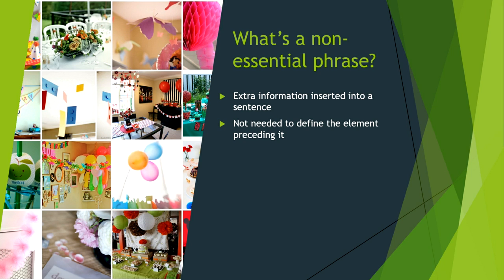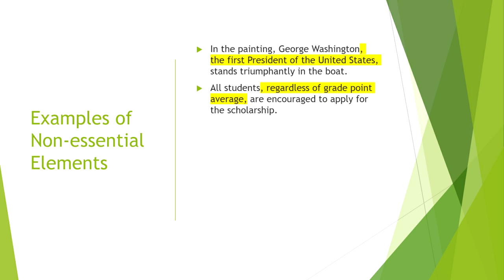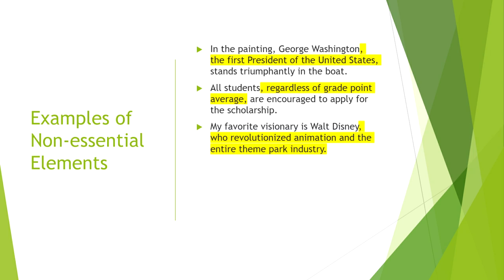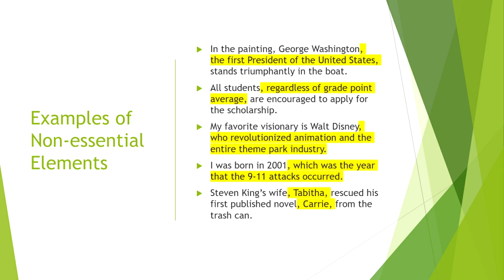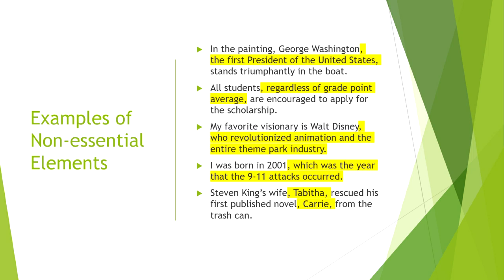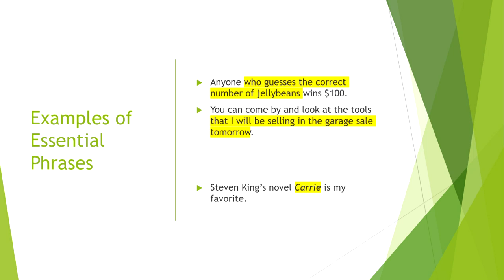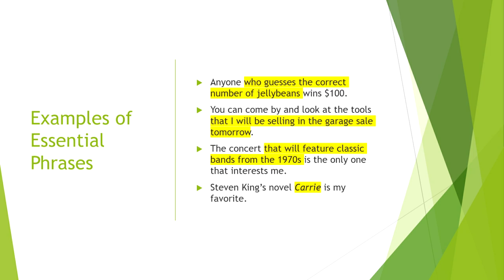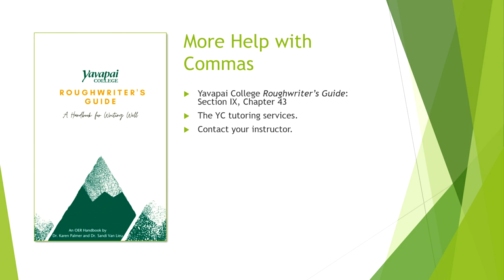Writing Skill: Comma with Non-Essential Phrases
Putting commas around extra information in a sentence.